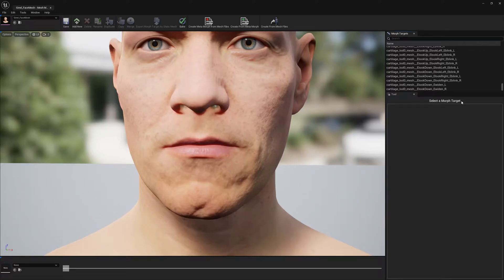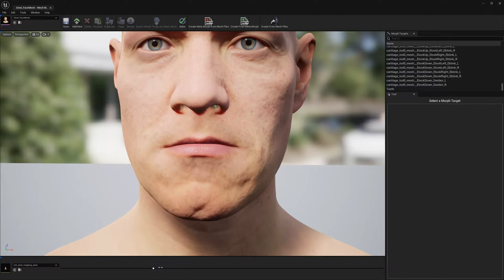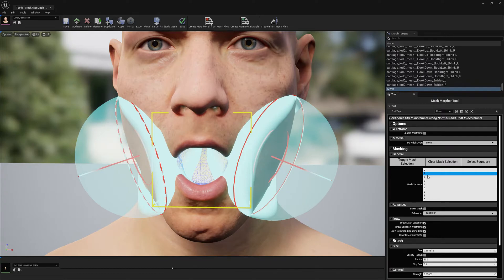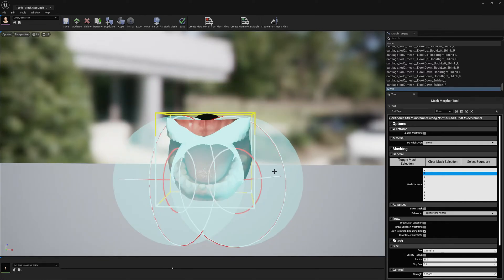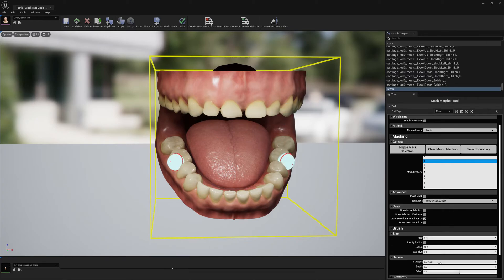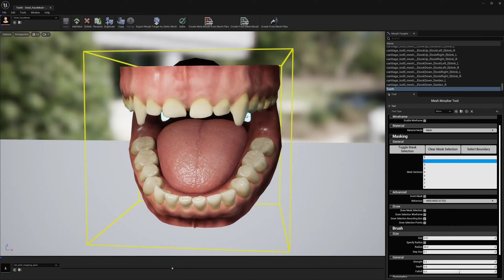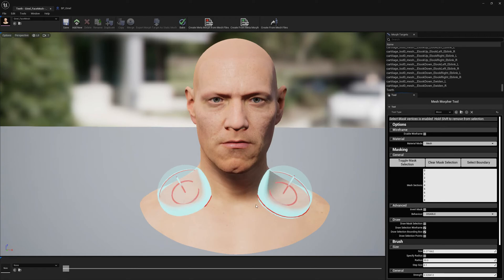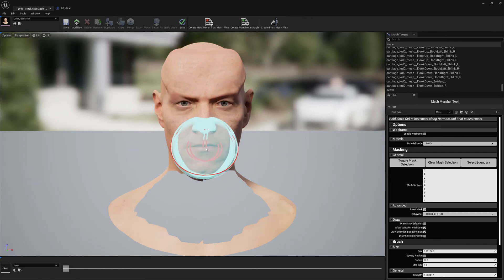(Tutorial) Mesh Morpher - Enhanced Masking (MetaHuman Vampire fangs)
Updated Tutorial on how to use Masking in Mesh Morpher. The goal of this video is to create Vampire Fangs(teeth) Morph Target and to explain a little bit more how Masking works in Mesh Morpher.